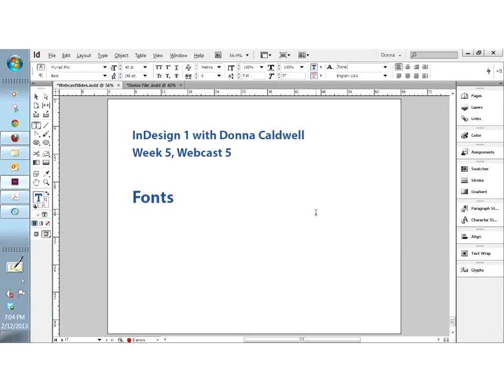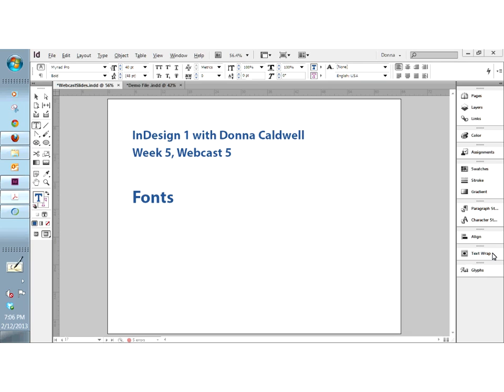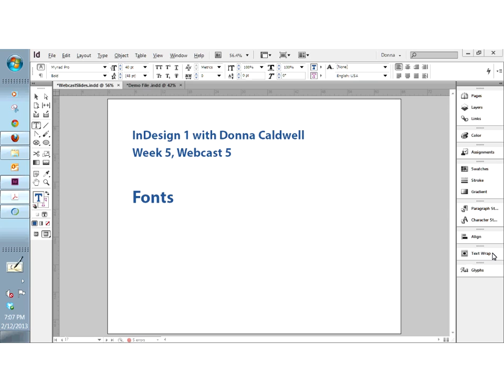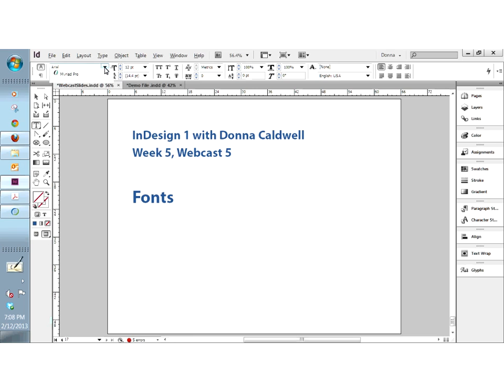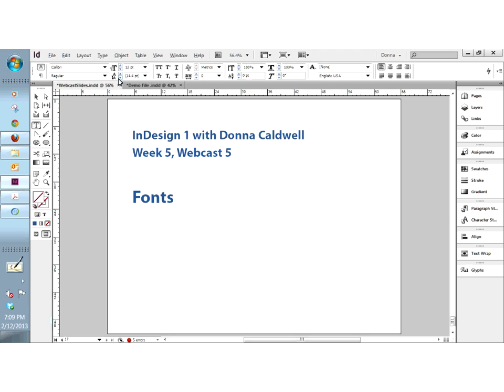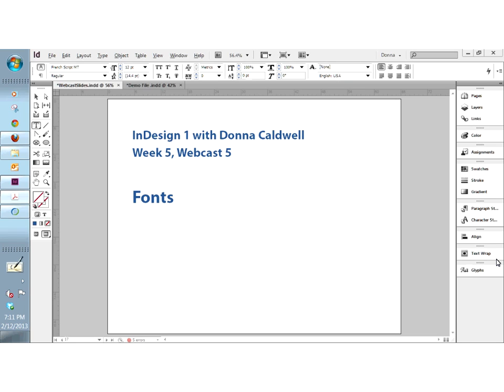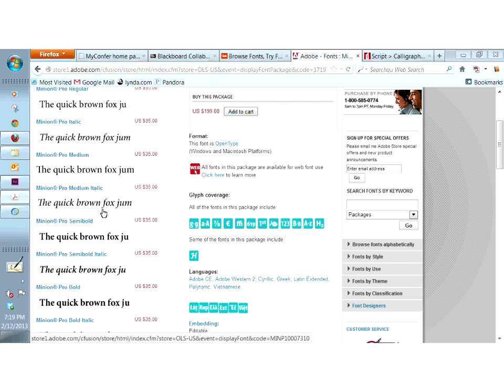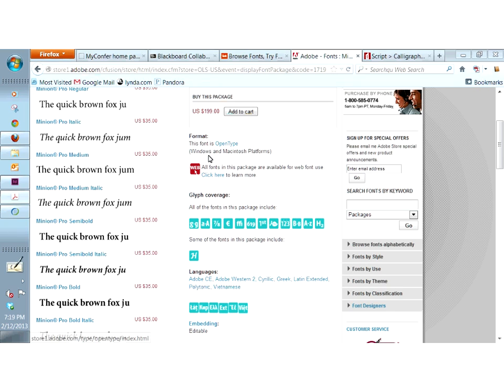Donna Caldwell CS 72 11A Adobe InDesign 1 Fonts 02 12 2013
An introduction to desktop publishing using Adobe InDesign.
Students will create graphically rich layouts with formatted
text to create flyers, brochures, and newsletters for print and PDF.